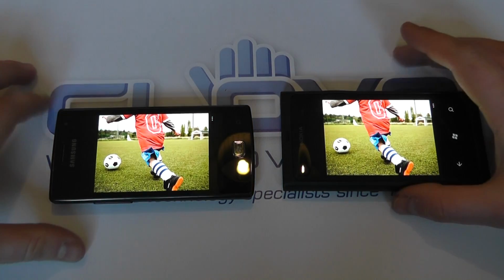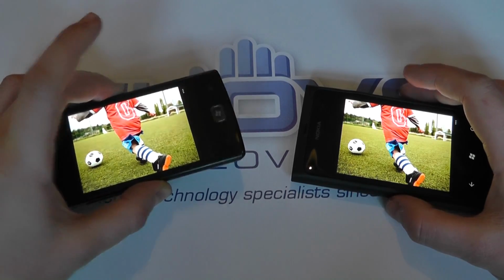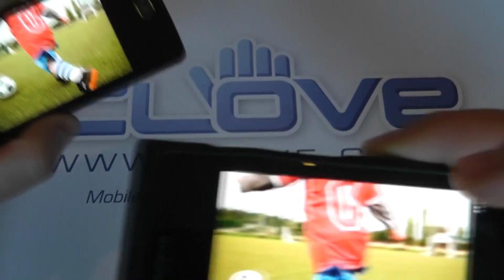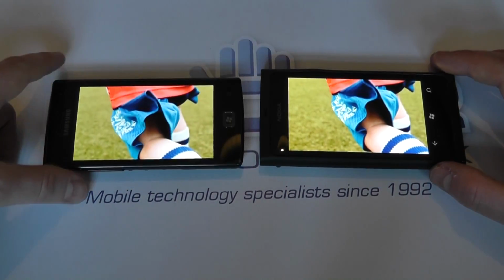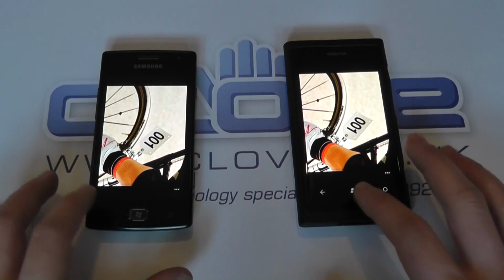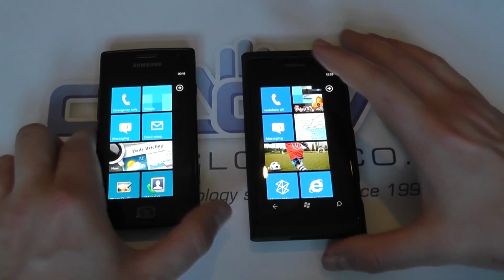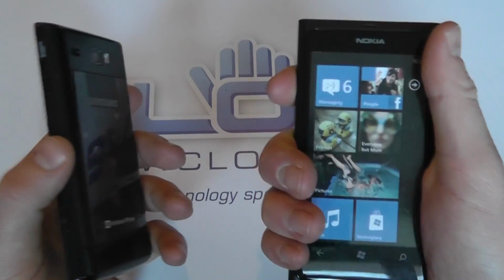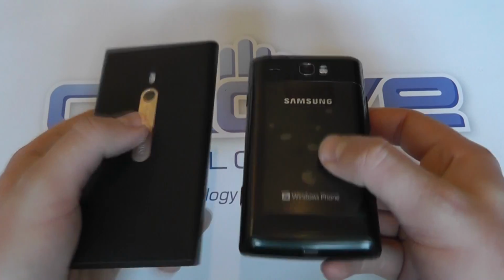Samsung Omnia W v Nokia Lumia 800 (Windows Phone 7.5)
A comparision of the Samsung Omnia W against the Nokia Lumia 800.